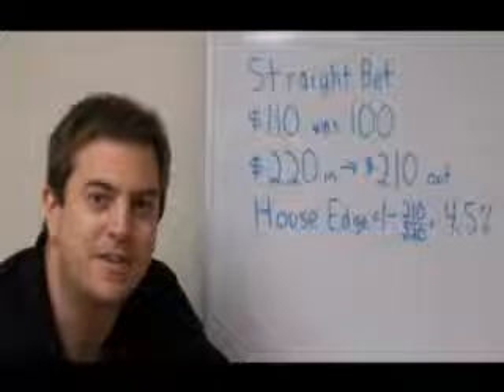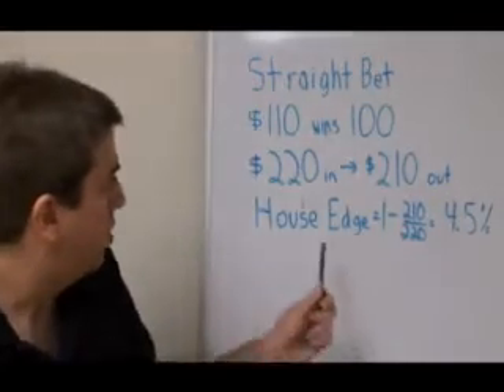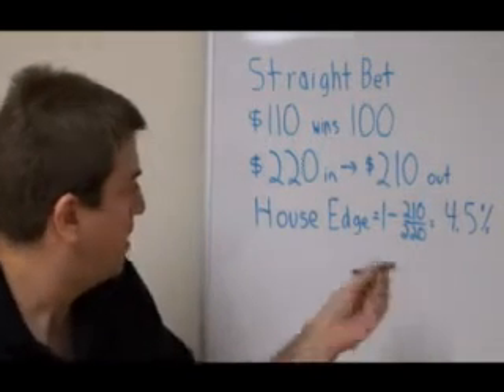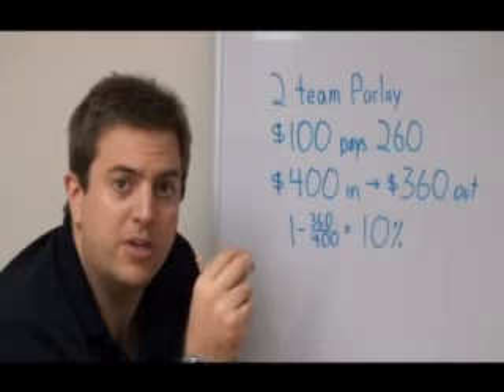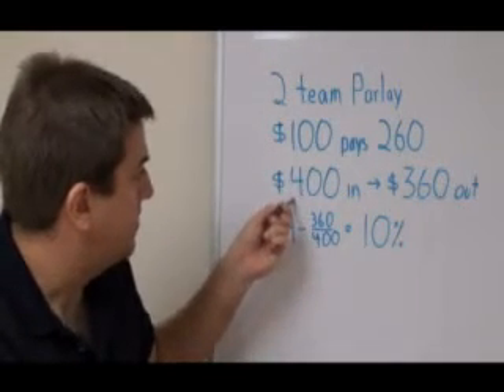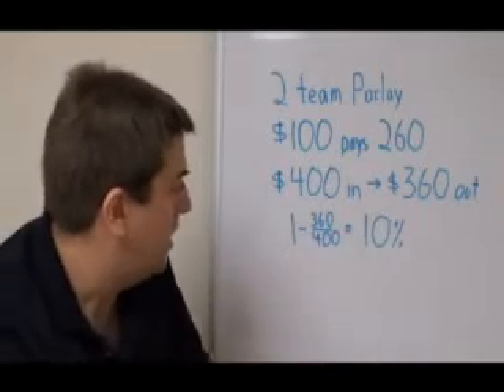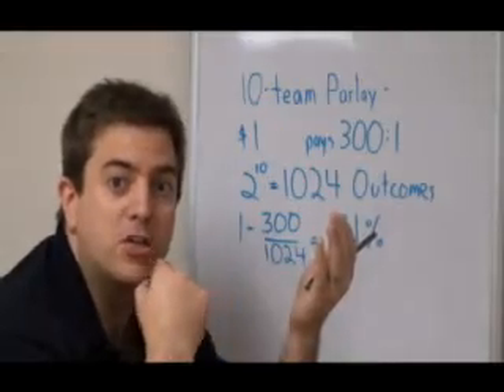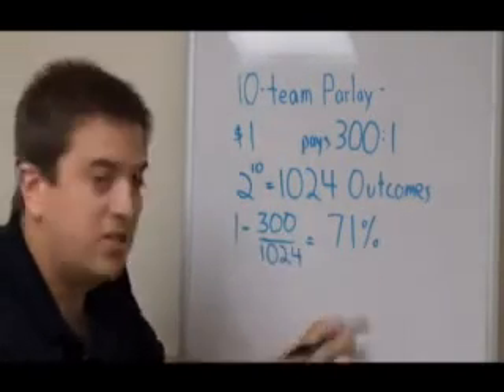Parlays and juice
Parlays often pack a huge house edge. This is  introductory level, and  compares the house edge of parlays to straight bets, and gives a few tips about reducing the house edge.